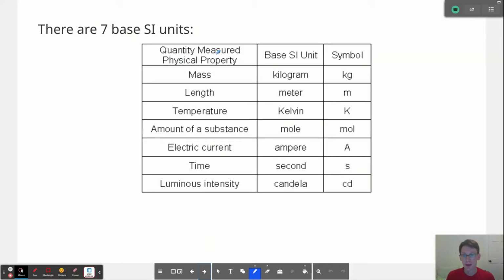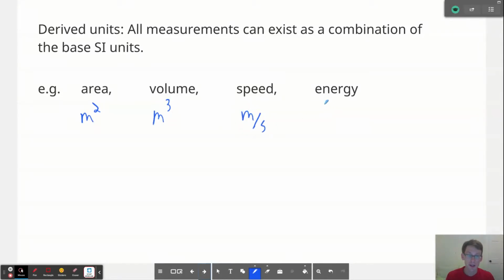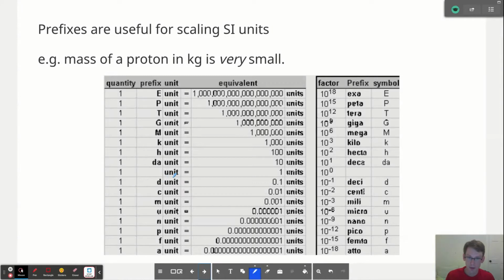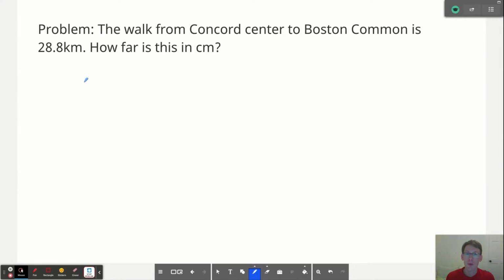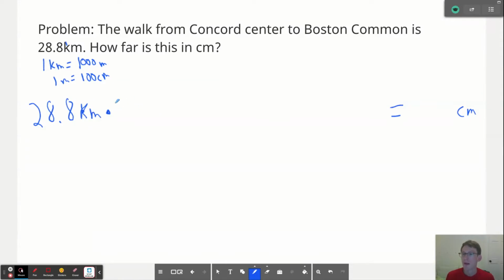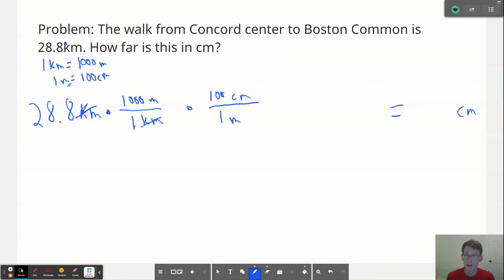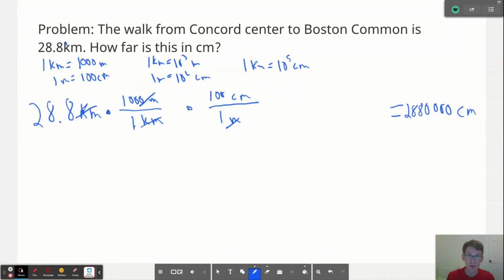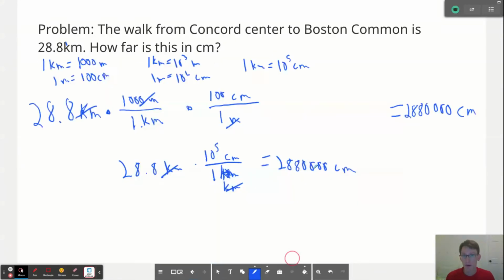2.2 Units of Measurement & Metric Conversions